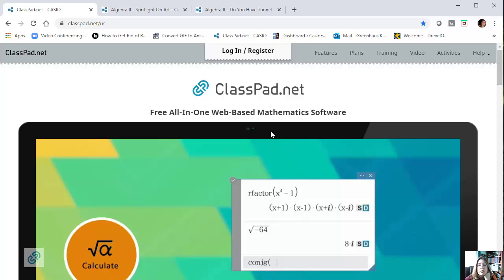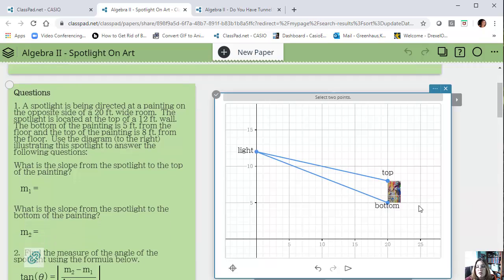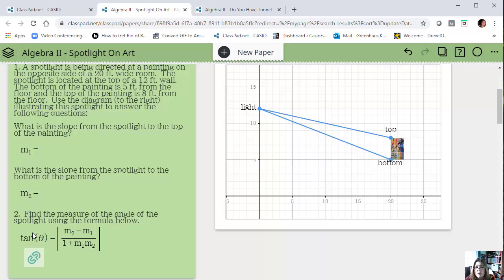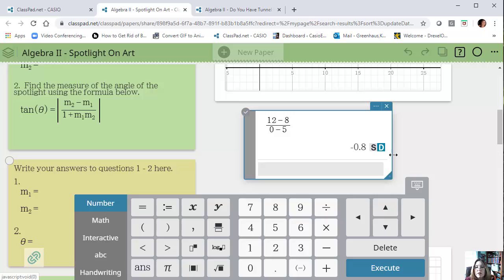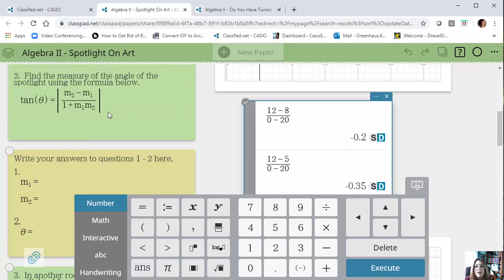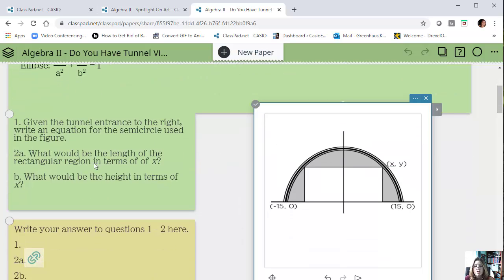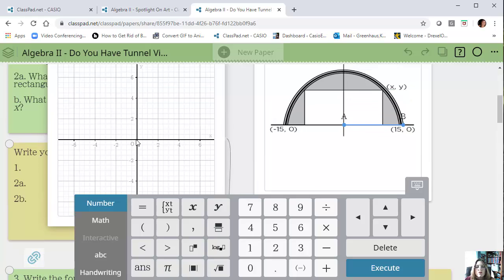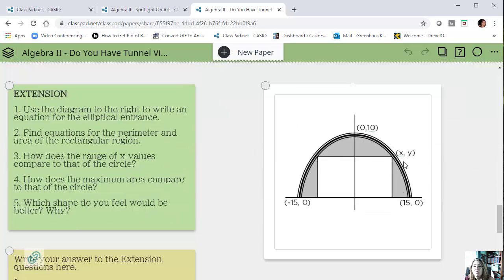Algebra II Spotlight on Art and Do You Have Tunnel Vision (Mini-Math Lessons)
In this video, we show two Algebra II content-focused lessons. In these lessons, you will see how images can be used to help students understand problems, and can be interacted with as well (add in coordinate grids, lines, etc.) to help understand the context of the situation. You will also see different templates of ClassPad.net being used - absolute value, fraction, as well as limited the range of a given function. Students are applying slope formula, the tangent of a spotlight beam formula, as well as circle and ellipse formulas and working with radical equations.

2. Do You Have Tunnel Vision?

Remember to sign  up for your FREE account on ClassPad.net to save any work you do and/or modify the activities to fit your needs.